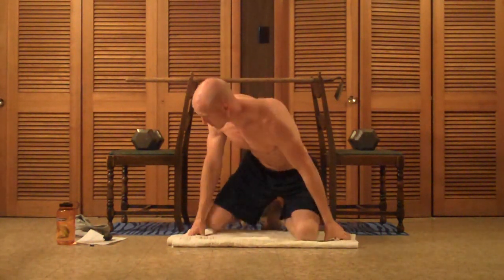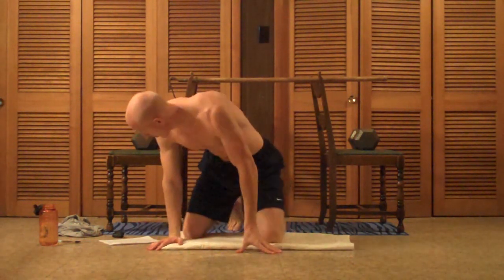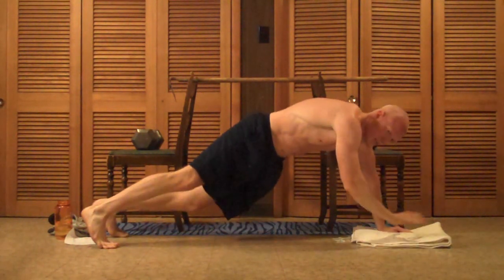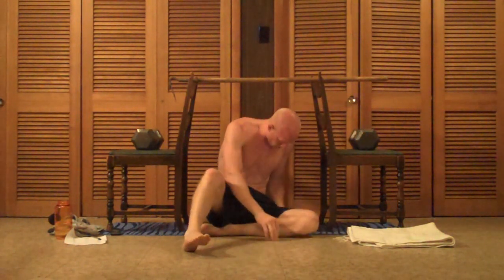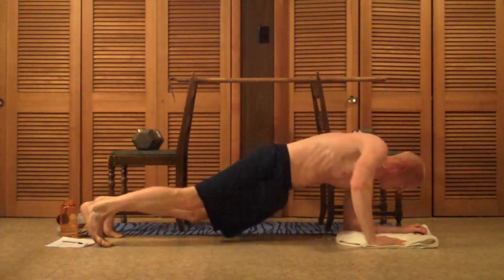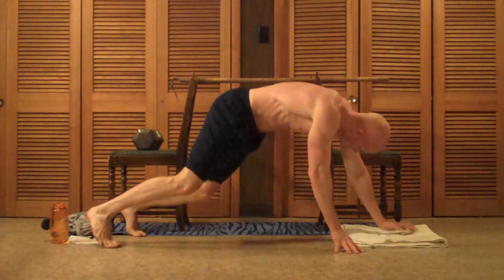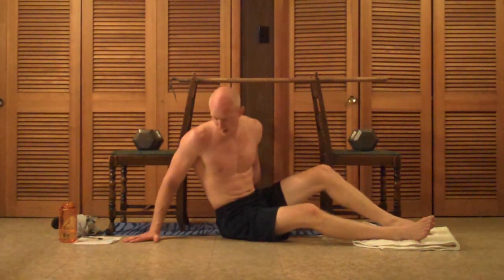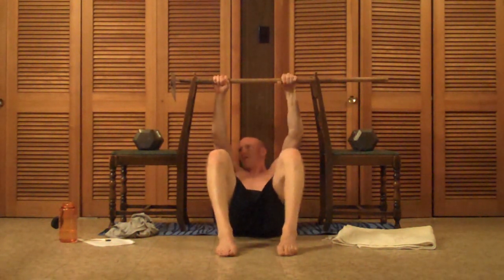Day 3 Of The 700 Body Weight Workout Plan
Have you ever thought of using a hoe as a pull up bar? Check out day 3 of the 700 Iron Body Workout Plan